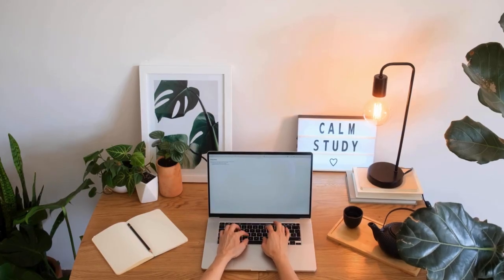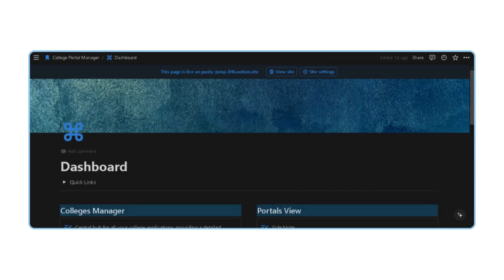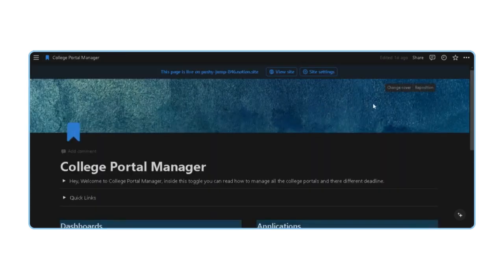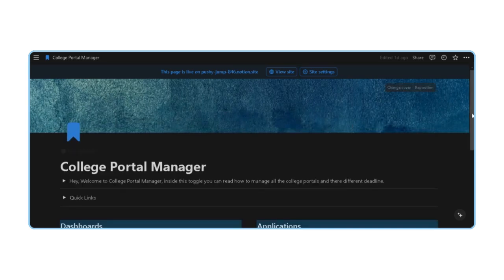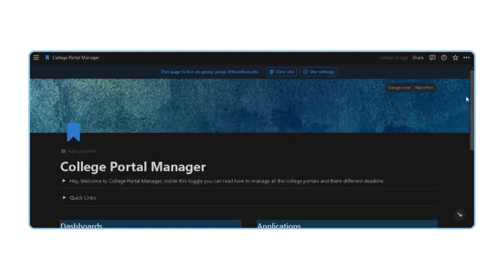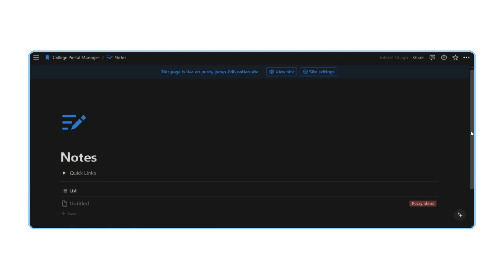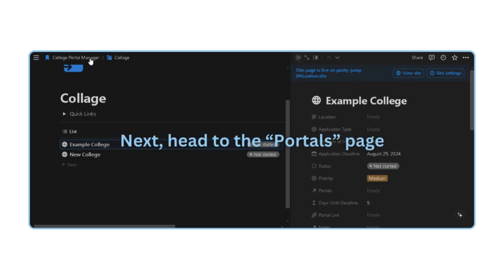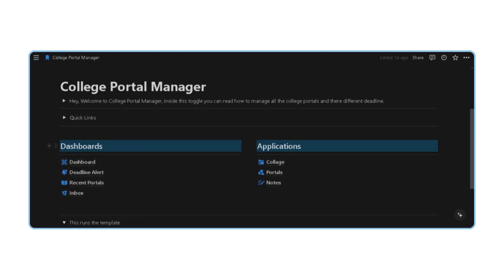How to manage college applications portal links with Notion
Applying to multiple colleges can be stressful, especially when each one has different deadlines and portals to manage. In this video, I'll show you how to use the College Portals Manager Notion Template to keep all your applications organized in one place. No more missed deadlines or forgotten login details! Whether you're applying to 4 colleges or more, this template will help you stay on top of everything and reduce your stress.

📥 Download the College Portals Manager Notion Template

Watch the full tutorial to learn how to set it up and make your college application process smoother and easier!